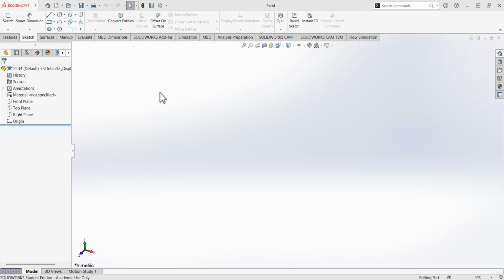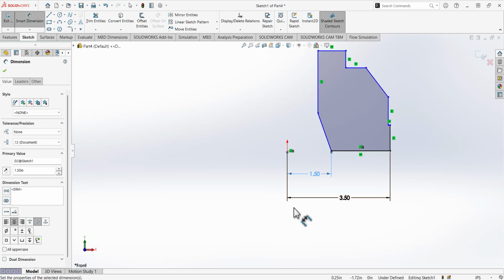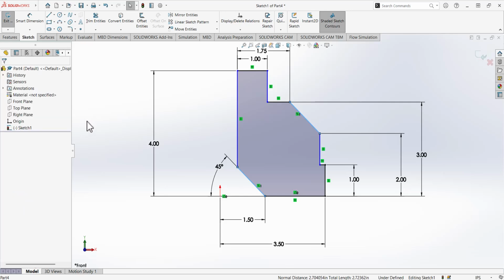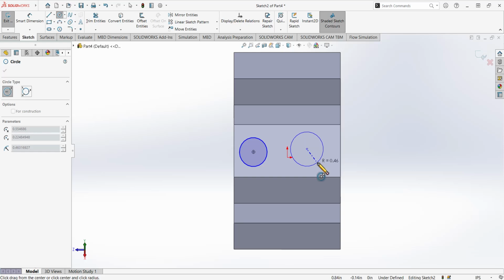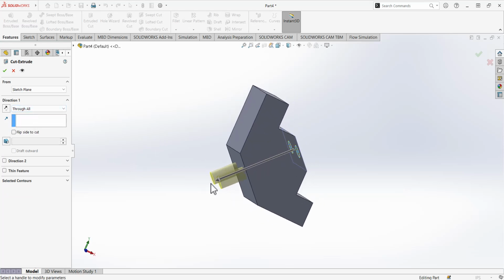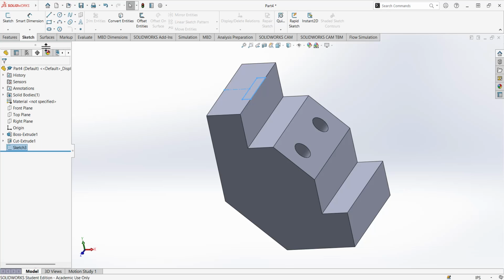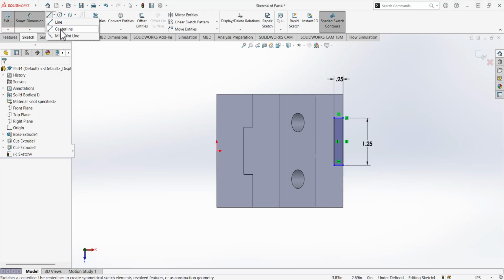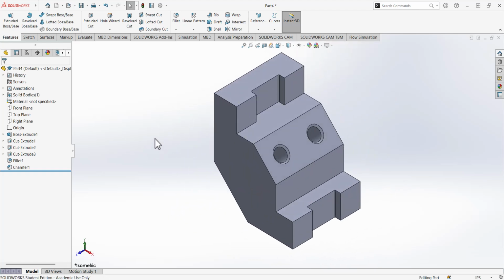SolidWorks Basic Tools | Exercise 2 Extrude Base and Extrude Cut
beginners tutorials for Solidworks step by step guide for soldiworks and CAD